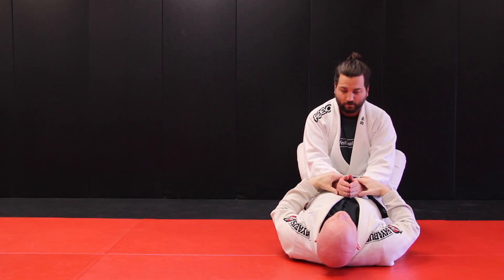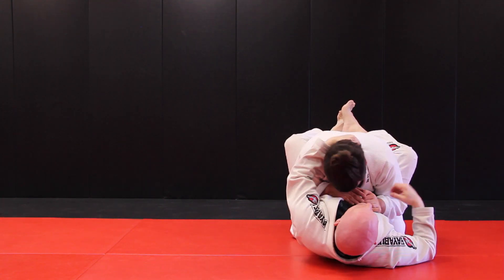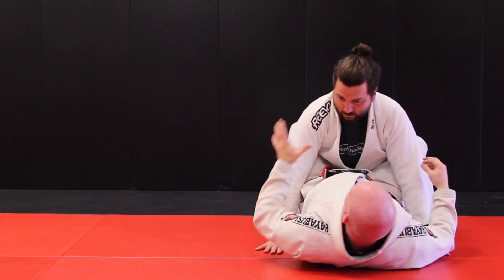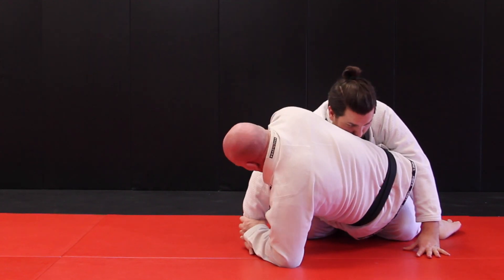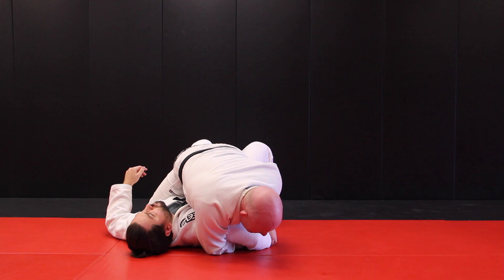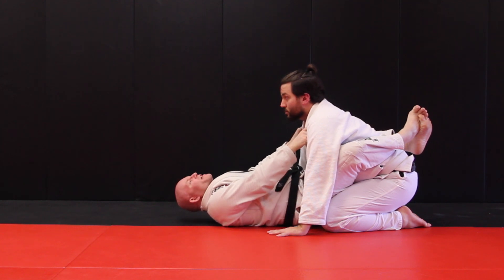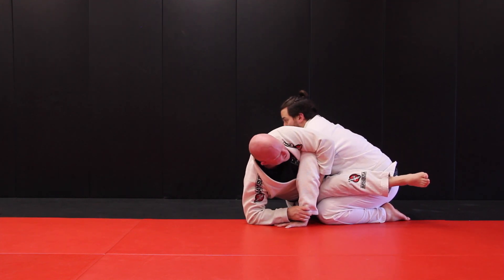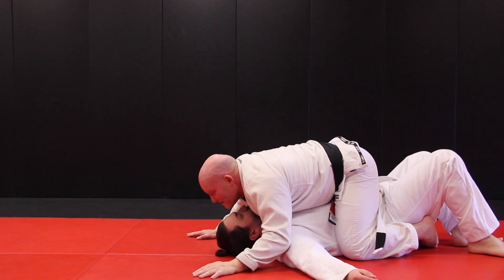BJJ: JIu-Jitsu Hip Bump Sweep - two angles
Brazilian Jiu-Jitsu Black Belt Instructor Sean McHugh demonstrates the Hip-Bump-Sweep. This is a basic sweep sweep to learn but also a one of the most used sweeps from beginners to advanced.

Alliance Jiu-Jitsu
Kelowna BC, Canada